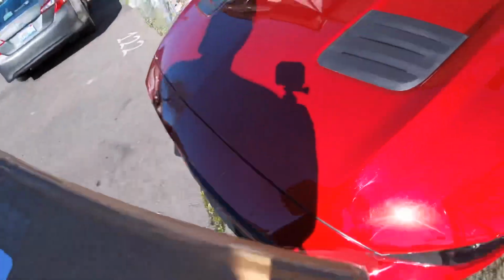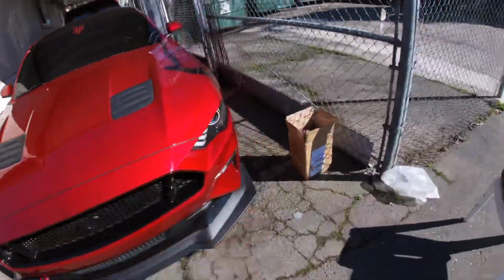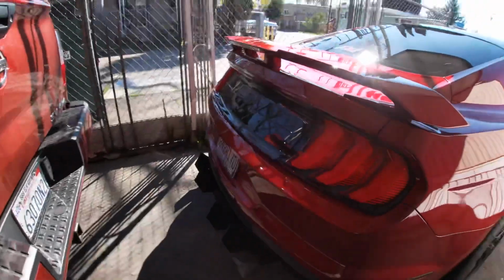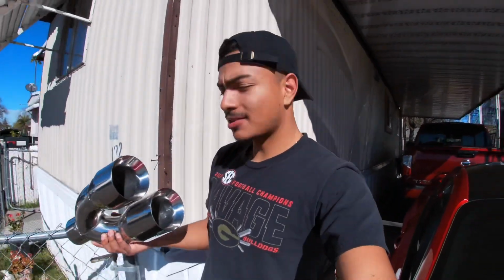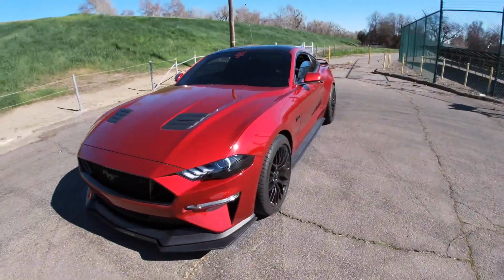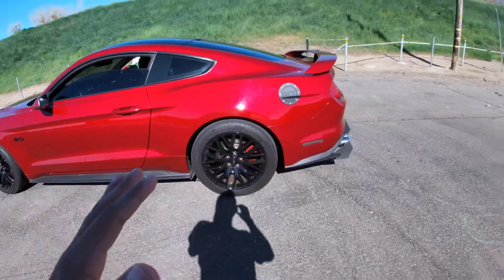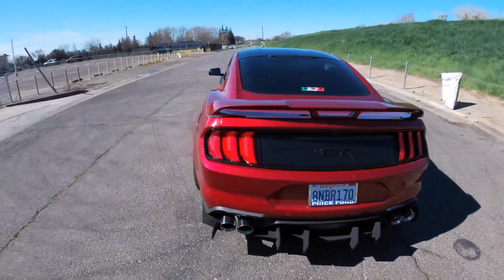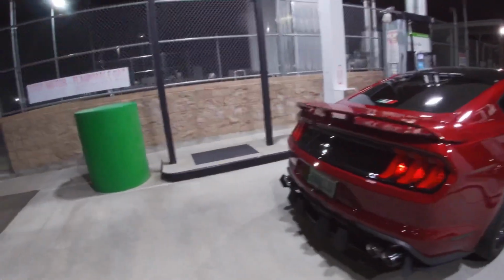ADDING NEW 4INCH TIPS TO MY 2018 MUSTANG GT!! *EXHAUST*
Welcome back to another video guys today we are adding some new beautiful 4inch tips to my 2018 Mustang GT. Got these for super cheap and took them to a shop and came out amazing. Let me know what you guys think I think they look awesome and made the rear end look even more aggressive!
Personal Instagram:j0ziee📸
Car Instagram: rubbyyy_s550 🚗

(Prod. Riddiman)